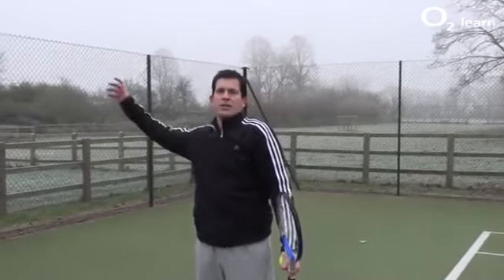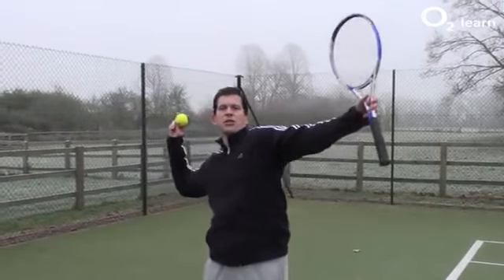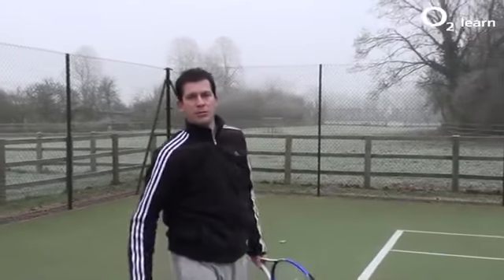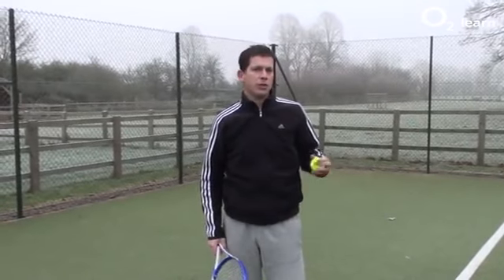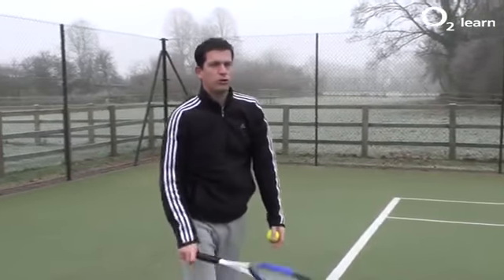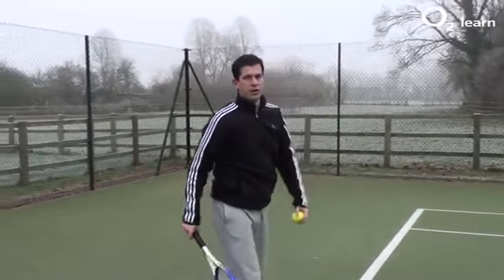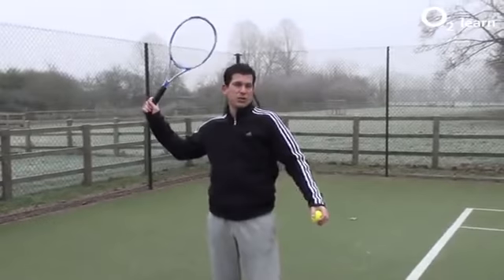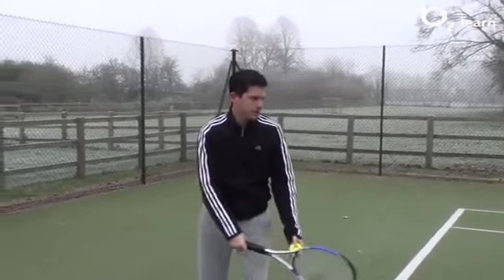Tim Henman: How to serve at tennis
PE: Tim Henman explains how to serve at tennis.